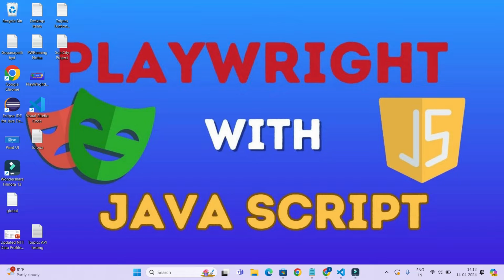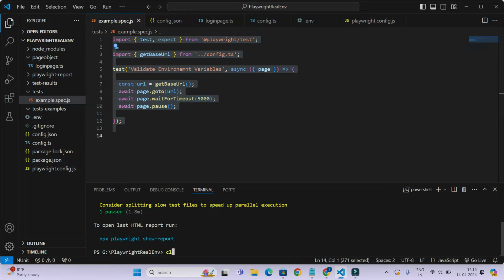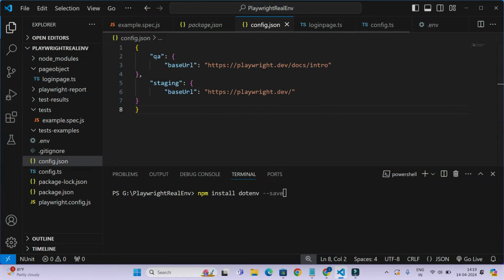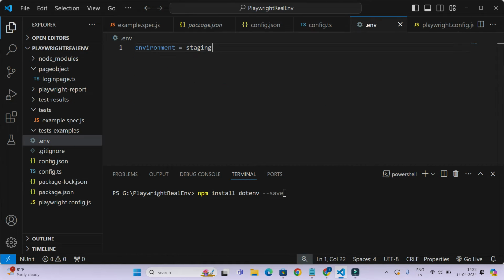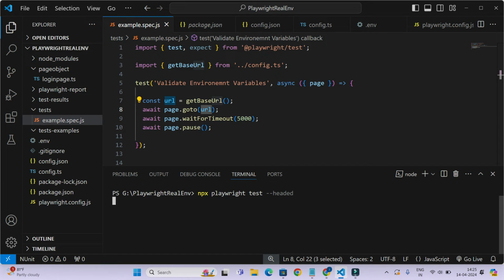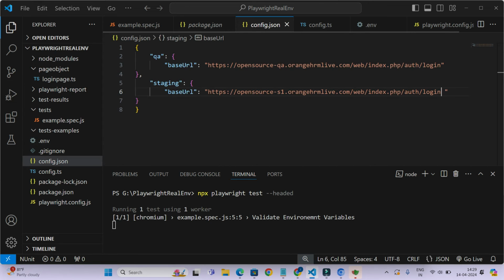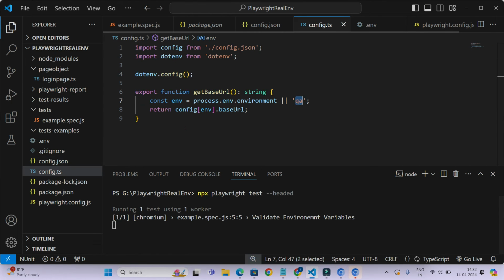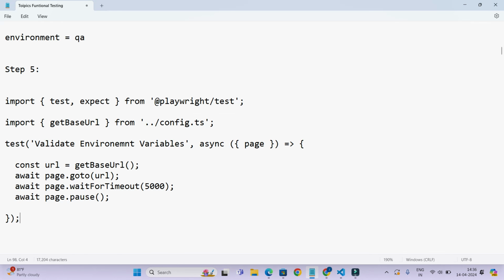Part 27 How to implement environment variables.